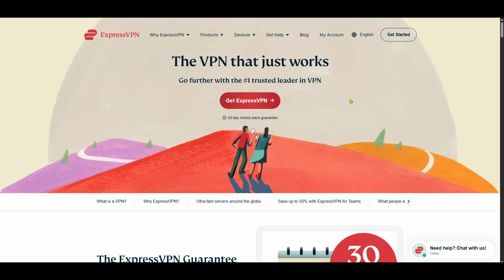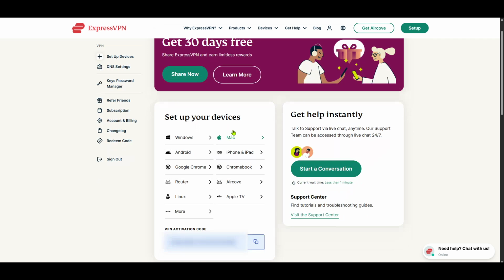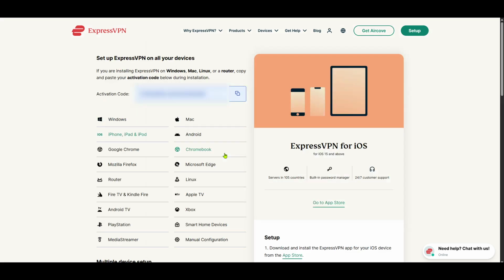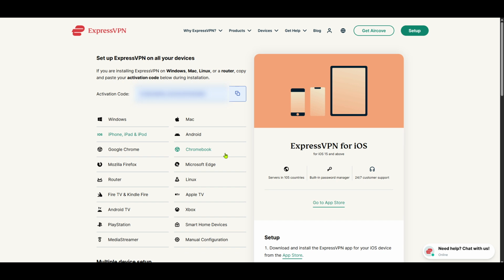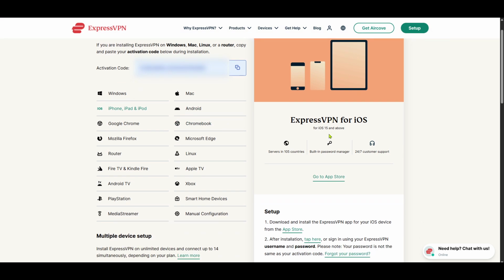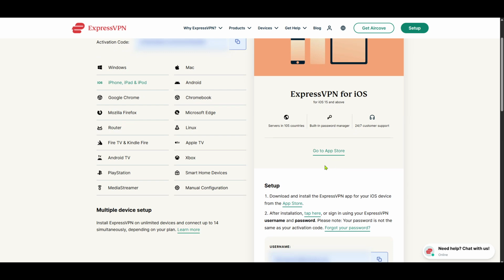How To Run A Vpn - Expressvpn - On Your Apple Iphone [2025 Guide]